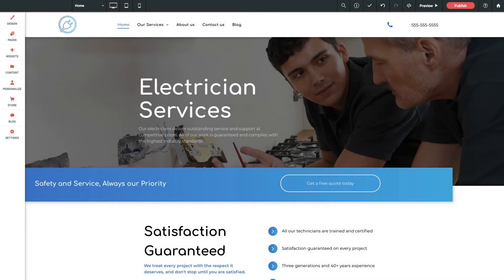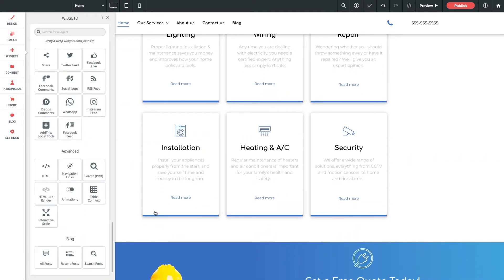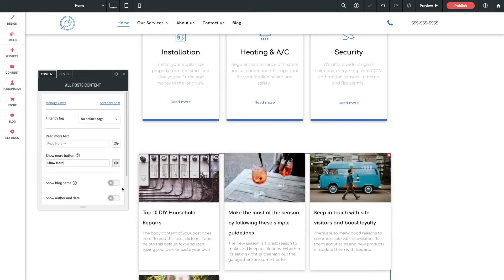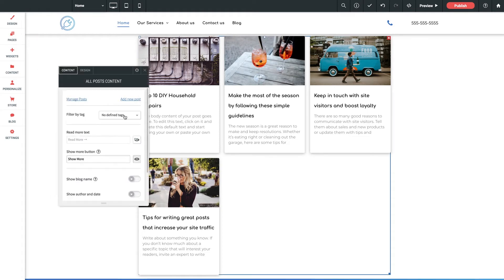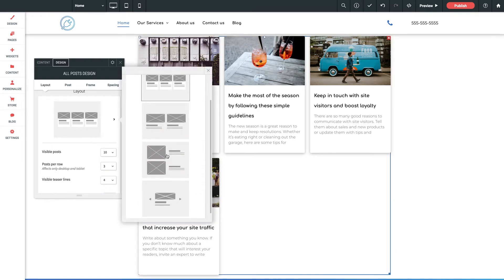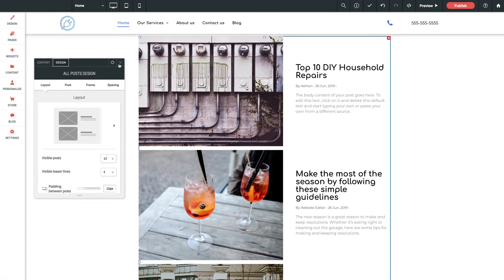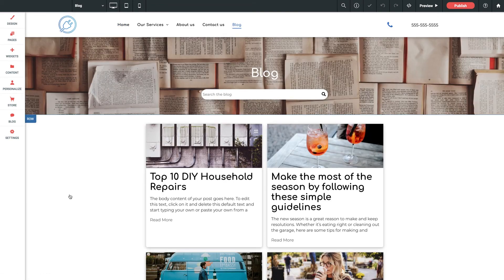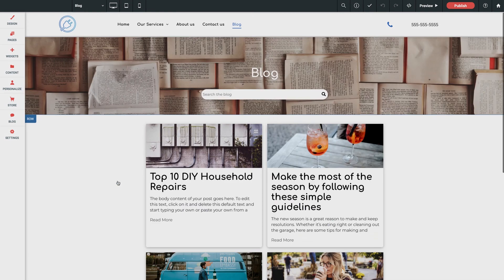5D Blog Widgets